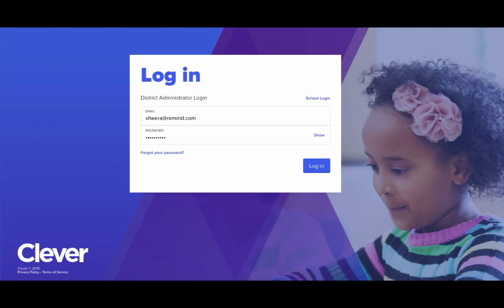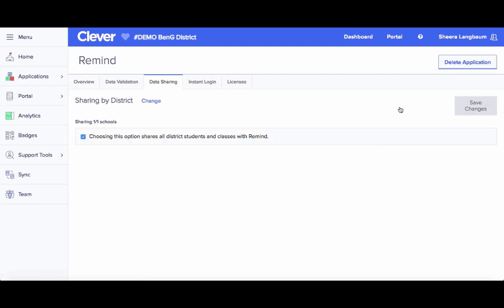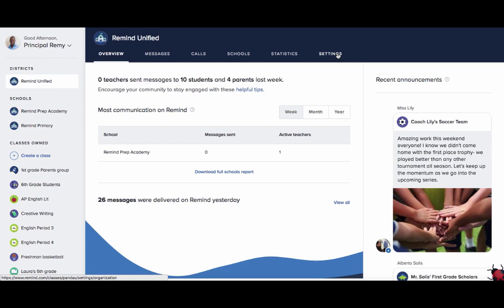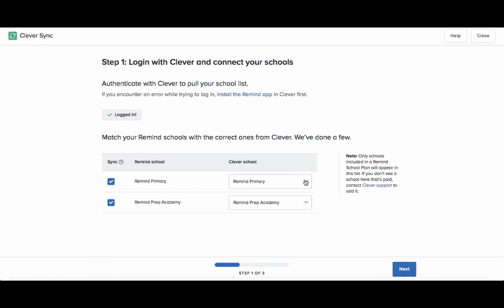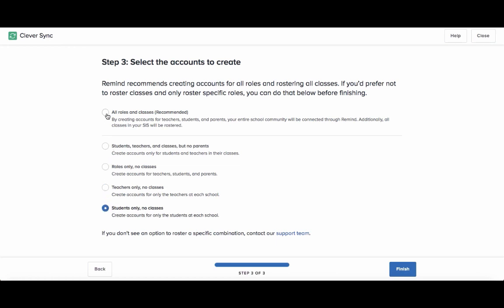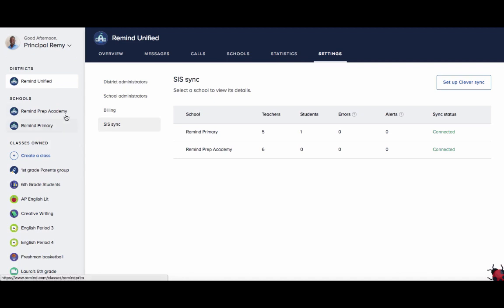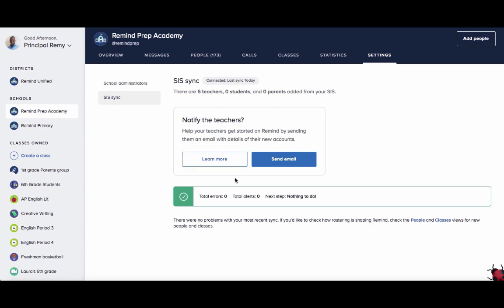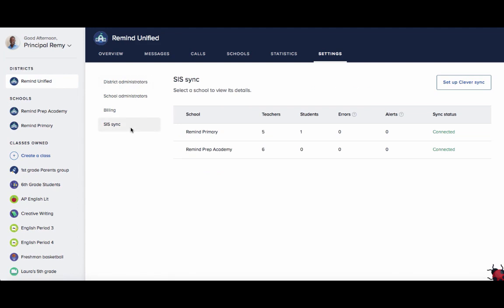Set up a Clever Sync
How to set up a Clever Sync with your Remind Plan.